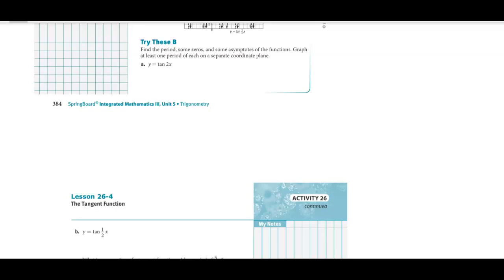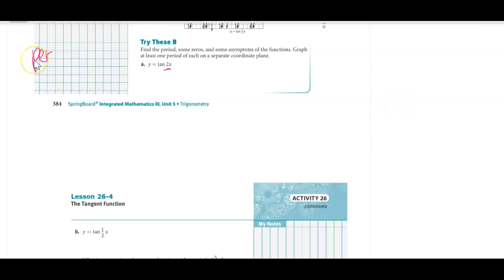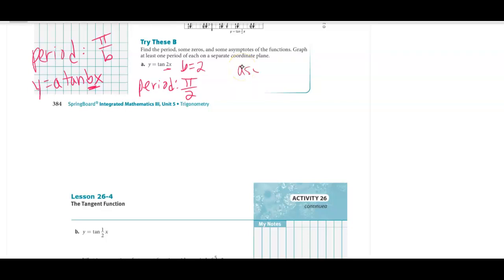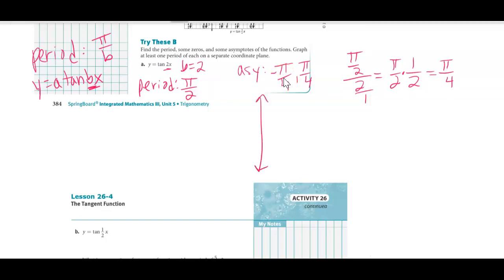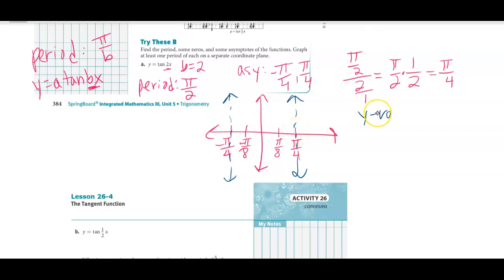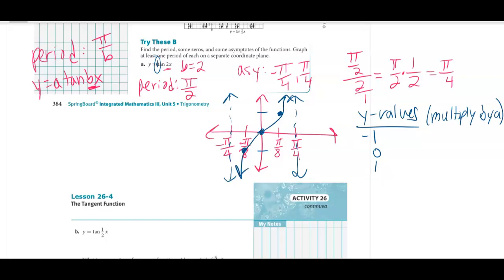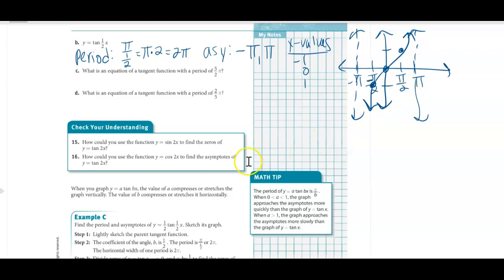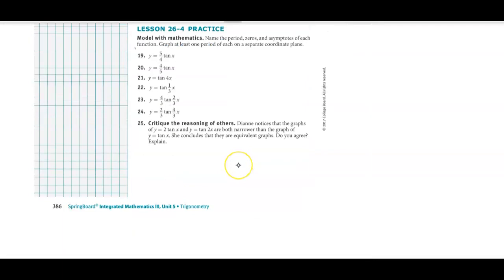HAA 26.4 Part 3